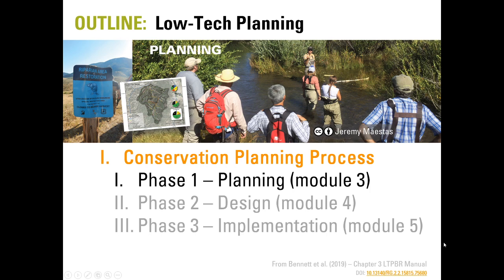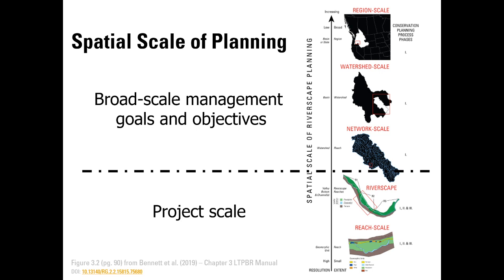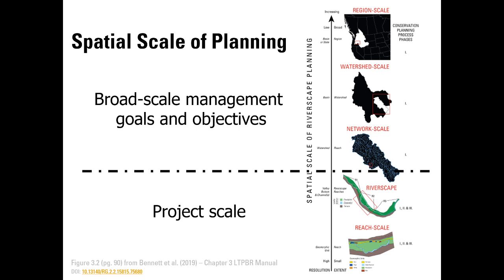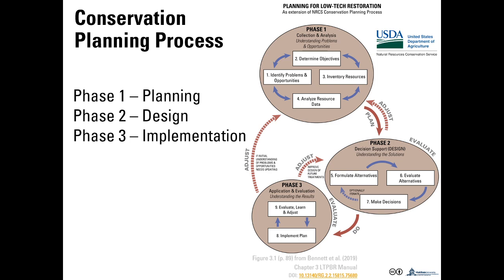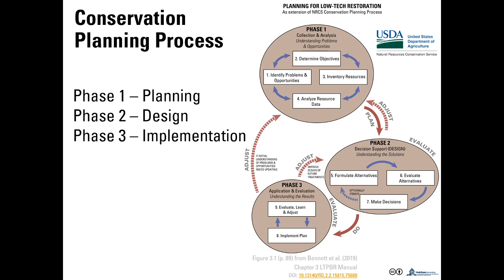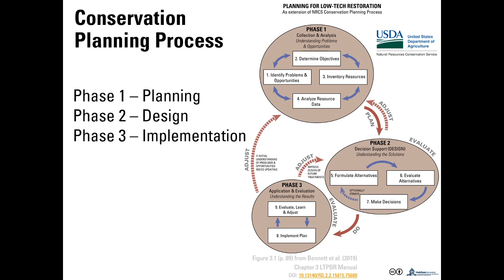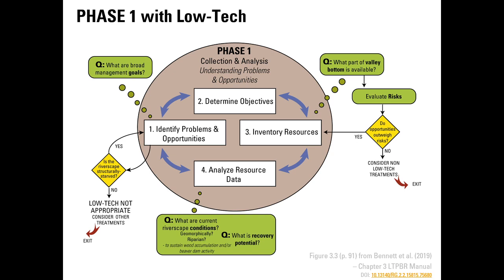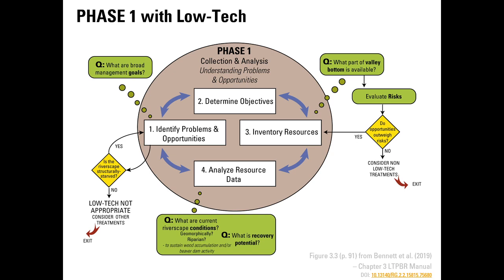03 B Overview Conservation Planning Process for Low-Tech Restoration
Jeremy Maestas outlines the Conservation Planning Process for Low-Tech Process-Based Restoration.